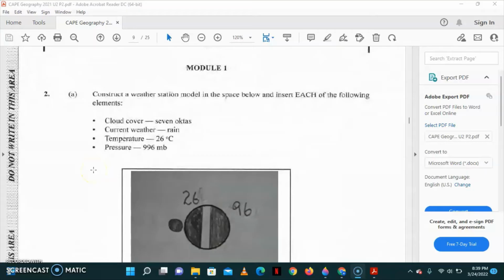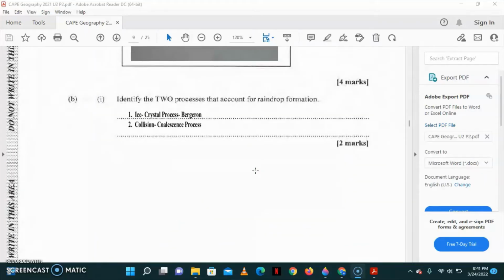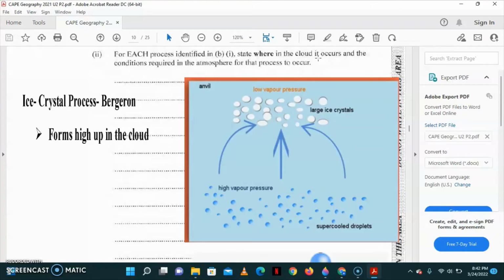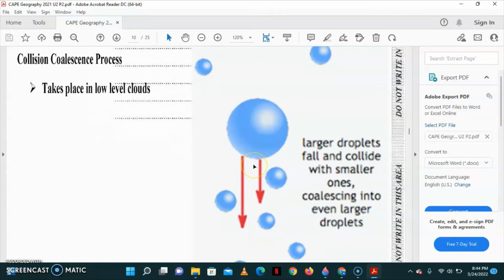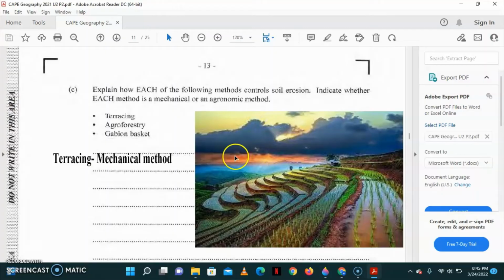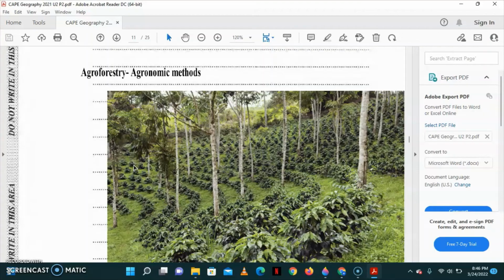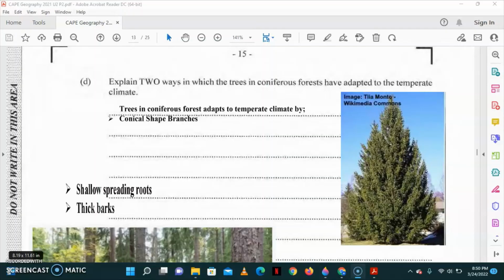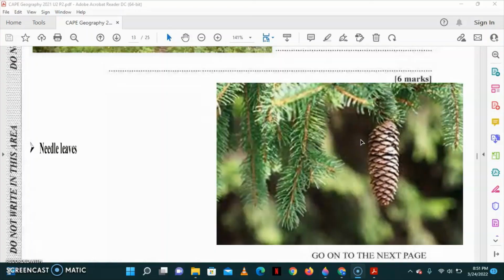CAPE Geography Unit 2 2021 paper 2 question 2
This video looks at the answers for question number 2 on the 2021 CAPE Geography Unit 2 exam.
If you have any questions or comment please share it below in the comment section.